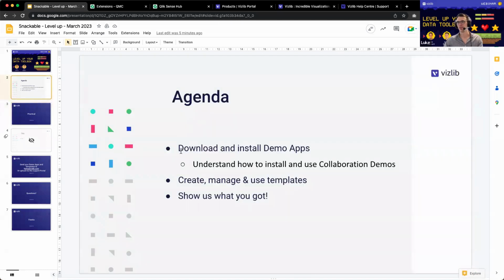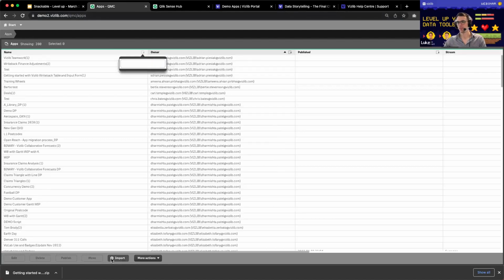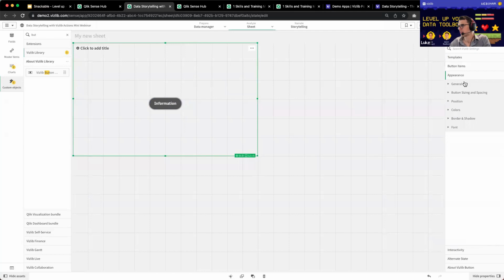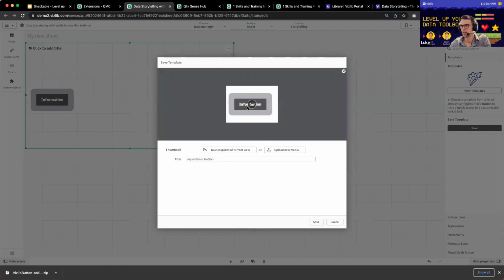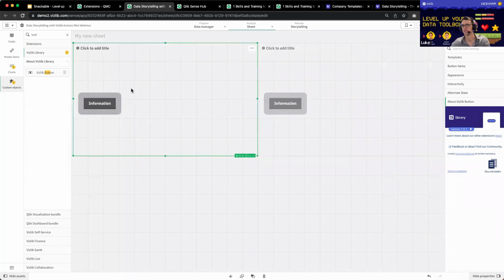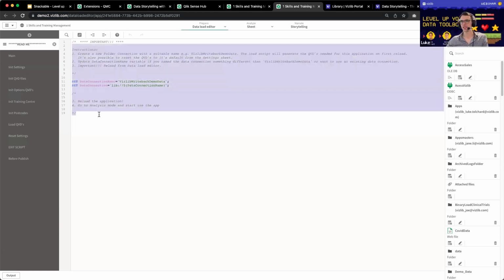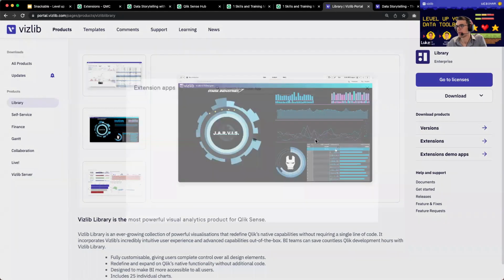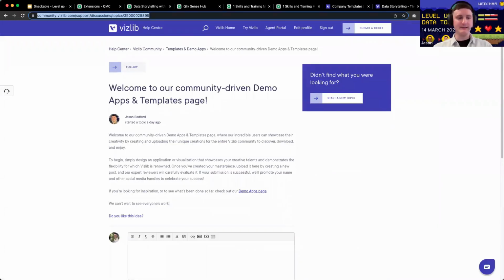Level up your Data Toolbox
Get on the fast track to data analytics success! ⚡  In this series, we’ll show you how to level up business intelligence with Vizlib, with step-by-step demos, plus tips and tricks from the experts.

In the first session, we put a spotlight on Demo Apps. Join Head of Product Marketing Al Herron and Product Manager Luke Tolchard as they share how to access and use prebuilt Vizlib Demo Apps, and how to configure these to best suit your business. Plus, hear the team’s top tips for enhancing the performance of Vizlib across your entire team.

Find out everything you need to know about Vizlib Demo Apps
Learn how to transform a template into a storyboard using a Vizlib Demo App
Find out how to use and access templates for Qlik Sense available via Vizlib